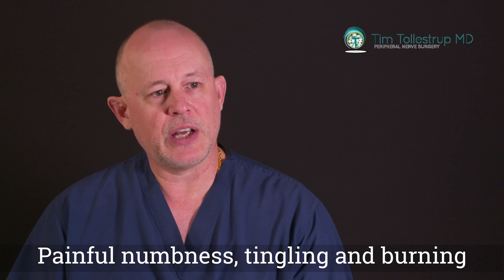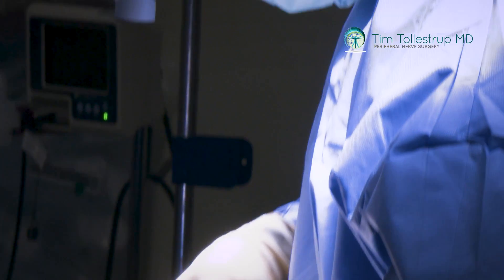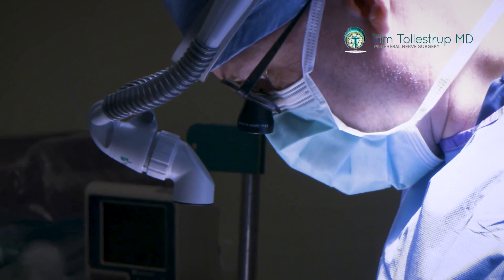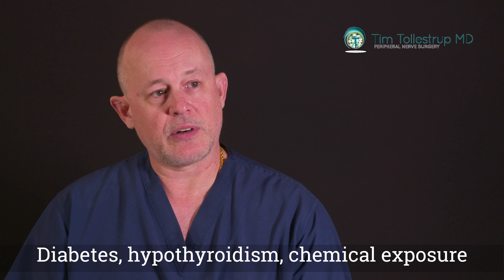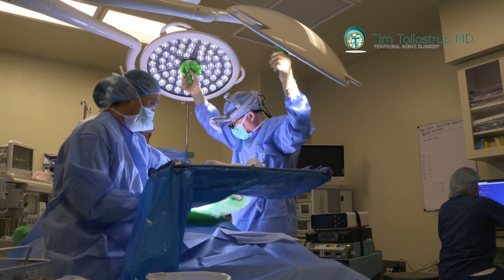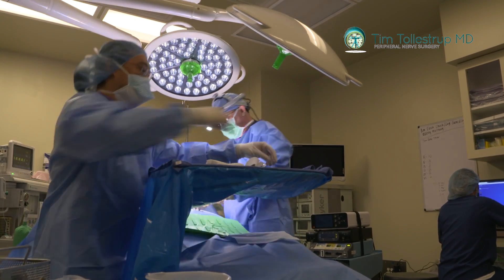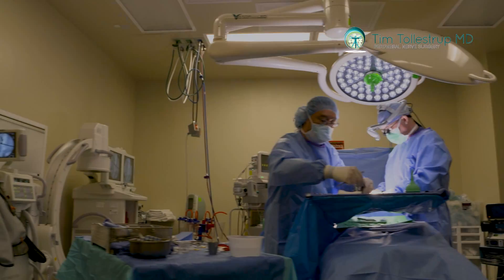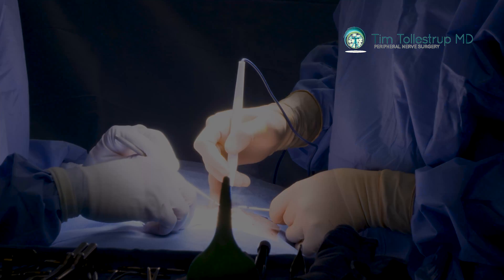Peripheral Neuropathy Relief with Nerve Surgery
Dr. Tollestrup explains causes, symptoms and a surgical solution for patients with peripheral neuropathy.
Eight out of ten patients with peripheral neuropathy who show signs of nerve compression will get relief with pain-focused peripheral nerve surgery.

Tim Tollestrup/Pain-Focused Peripheral Nerve Surgeon:

“Peripheral neuropathy is a condition characterized by painful numbness, tingling, and burning of the feet and or hands.
More people get neuropathy symptoms in their feet than in their
hands but it can affect both and you can have all four limbs affected.
In the context of peripheral nerves, you're sort of dealing with a two-part problem, like a layer cake with two layers.
Very often with people who have peripheral neuropathy there's a metabolic insult going on. That could be something like diabetes, hypothyroidism and maybe exposure to certain chemicals and chemotherapy.
These nerves become swollen and entrapped in tight spaces where they used to fit.
In patients who have peripheral neuropathy what I can do as a pain focused peripheral nerve surgeon is examine them to see if they show signs that there is entrapment of these nerves at these tight spaces.
If the patient shows evidence of compression or entrapment of nerves at certain locations that match up with where their clinical symptoms are, then they're good candidates for nerve decompression surgery.
It is not 100%, some people have the surgery and do not get better but there's nothing else that offers an 80% cure rate besides
surgery to decompress the nerves.
If somebody has an exam and doesn't show signs of mechanical nerve compression, then they're obviously not a candidate for nerve decompression surgery.”